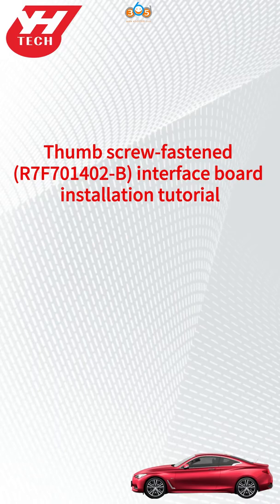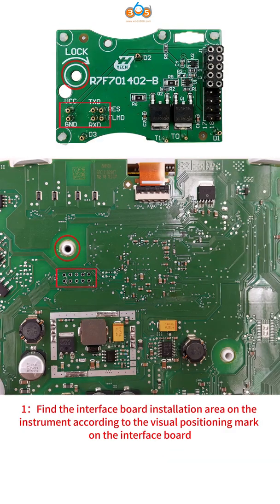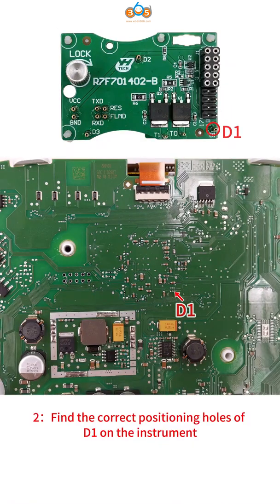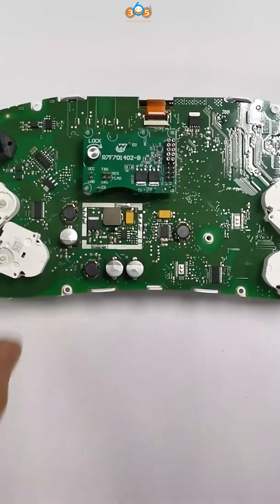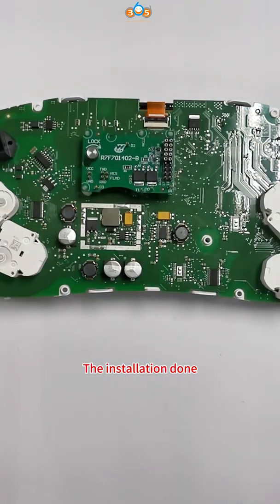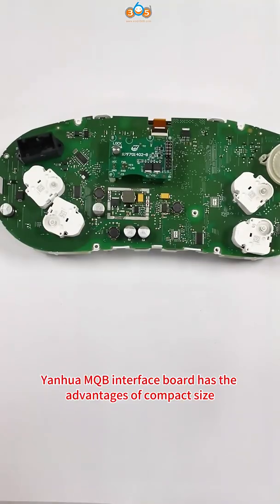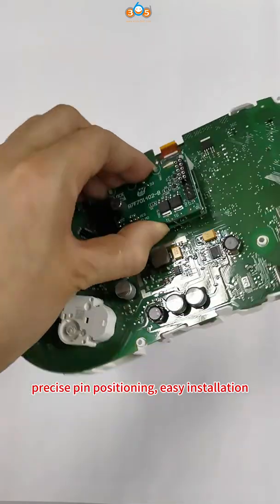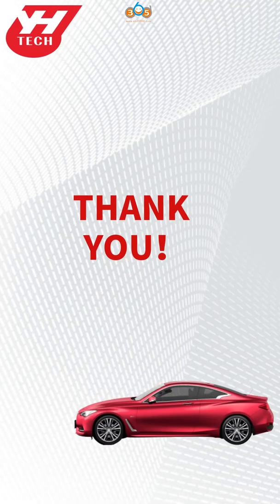Install Yanhua ACDP MQB R7F701402-B Interface Board for Brazilian VW Polo etc Cluster- OBDII365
Only some VW MQB clusters from Brazil, i.e Polo need to use this R7F701402-B interface board. It is not included in the module 34 standard package.

You can purchase this board separately.

Check how to install R7F701402-B Interface Board here.

If with regular R7F701402 processor, use R7F701402 interface board in module 34 standard package